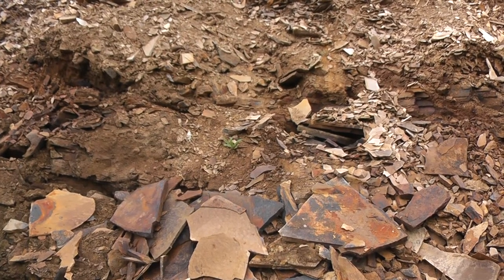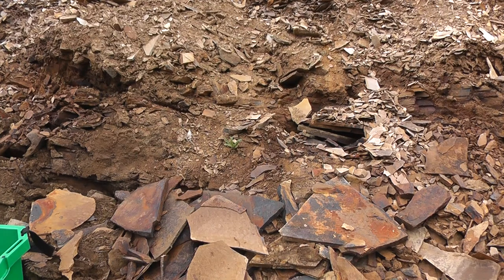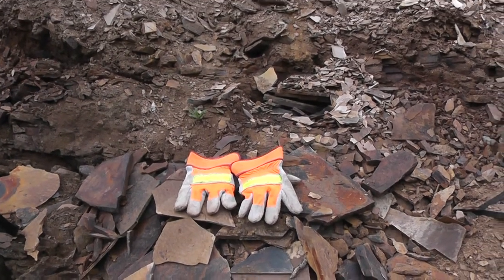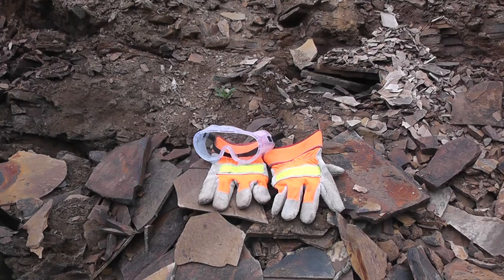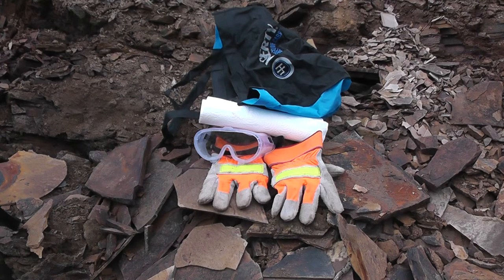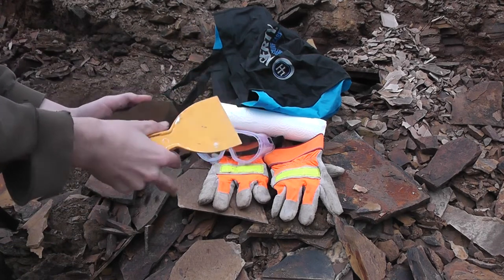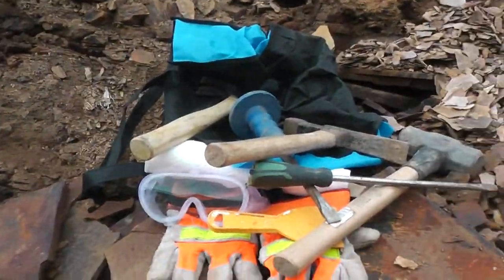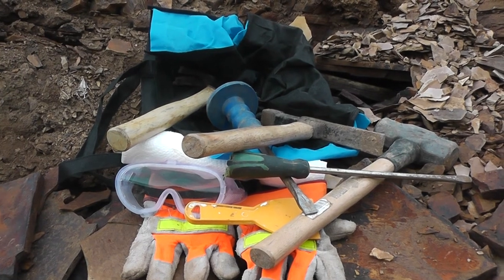Fossil Hunting Tutorial With BrennanThePaleoDude Part 1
A short video on what tools you can use for fossil hunting in shale and how to use them! In the future I'll make more but for now I hope some people out there find this video useful :)
*Key Words*
Fossil hunter
fossil hunting
fossil collection
fossil collector
fossil hunt
British Columbia fossils
bc fossil
vanPS
bc fossil hunting
Canadian fossils
Canadian geology
canadian dinosaurs
acrocanthosaurus
ammonites
ammonite
trilobites
trilobite
heteromorph ammonites
heteromorph ammonite
anomalocaris
opabinia
diplomoceras
Cambrian period
Cambrian explosion
Cambrian creatures
Burgess Shale
creatures of the Burgess Shale
woolymammoth
rex
tyrannosaurus rex
paleontology lecture
dinosaur fossils
geology
palaeontologist
paleontologist
paleontology
dinosaurs
geologist
Alberta dinosaurs
Alberta fossils
paleontological society
gastonia
dino
hadrosaurs
hadrosaur
albertosaurus
elasmosaurus
mosasaurus
mosasaurs
marine reptiles
triassic
jurassic
cretaceous
Devonian fossils
Devonian period
jurassic period
triassic period
cretaceous period
cretaceous period fossils
finding fossils
fossil lecture
fossil presentation
paleo art
walking with dinosaurs
first animals
prehistoric animals
prehistoric
dinosaur skeletons
dinosaur bone
fossil plants
fossil bugs
fossil insects
rare fossils
plant fossils
paleobotany
ancient environments
paleo memes
dinosaur information
dinosaur facts
fossil facts
minirals
vancouver island fossils
science world
vancouver aquarium
Princeton fossils
cranbrook fossils